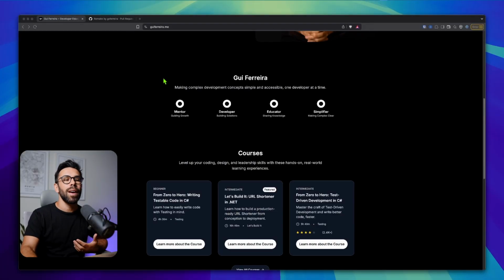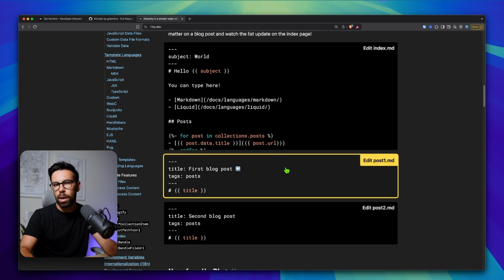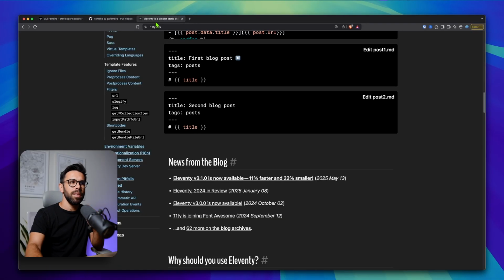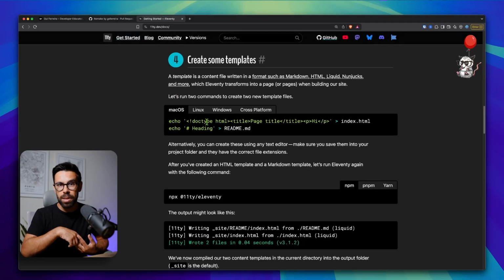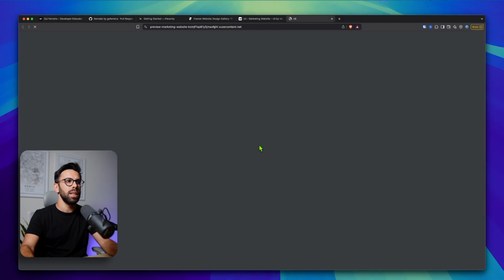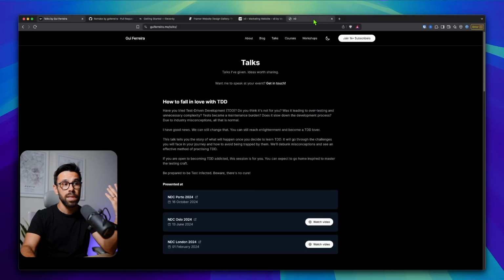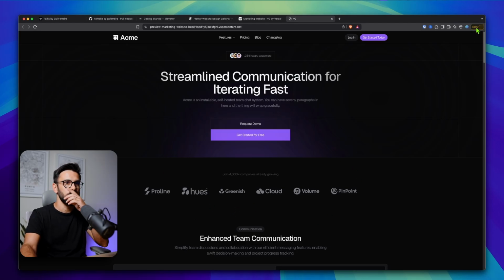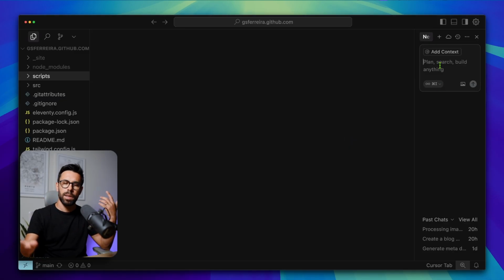I Rebuilt My Entire Website in 2 Days (The Minimalist Way)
💌 If you're interested in receiving more simplicity tips and practical developer advice, join my free weekly newsletter